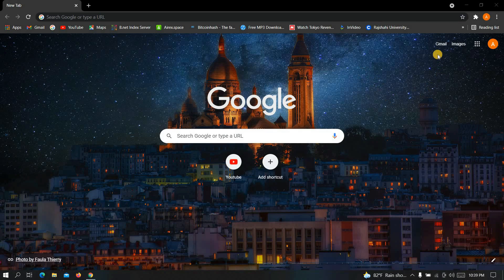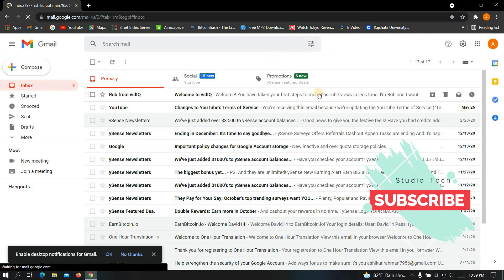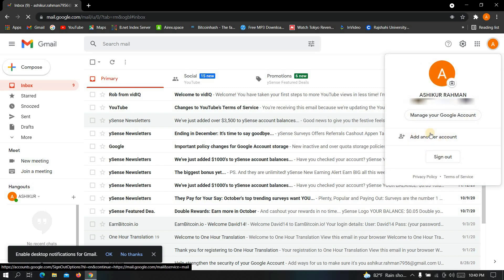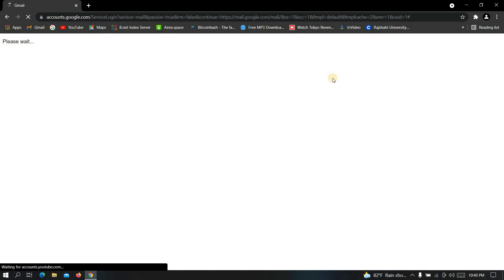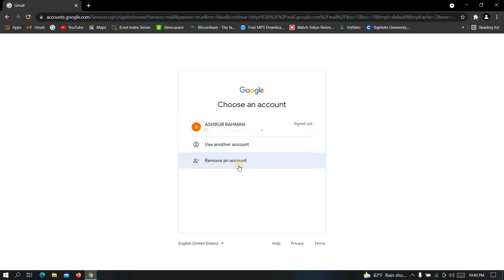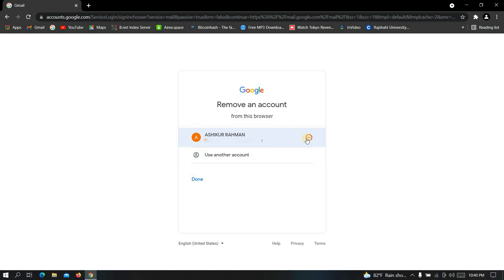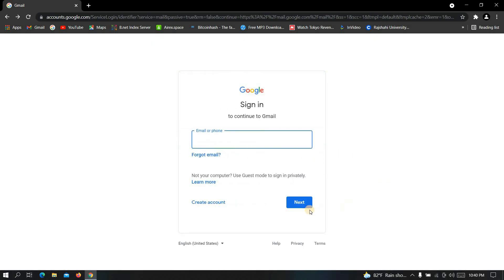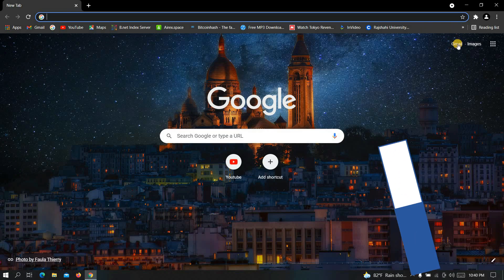how to remove your google account from a computer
In this video I will show you how to remove your google account from a computer.

This video is about how to remove a gmail account.

So,stick with my channel.

00:00 Intro
00:10 Starting speech
00:29 Branding
00:34 Detail Process
01:31 Ending speech

This is my channel "Ash Studio-Tech"
I will upload here different kind of tech related videos. Hope that, my videos will help you and I will look forward to work with you.

?There will be a huge give away after completing 1k subscriber?
                  So, stick with this channel

This Video Covers:

how to remove your google account from a computer 2021,
how to remove google account from chrome desktop,
how to delete google account permanently,
remove gmail account from android phone,
how to remove a gmail account from pc,
how to remove gmail accounts from list,
how to remove google account from mac,
how to delete gmail account android,
delete google account permanently,
remove gmail account on android,
remove google account android,
how to logout gmail by laptop,
how to delete google account,
logout gmail account pc,
remove google account,
google account,
gmail account,
how to,
gmail